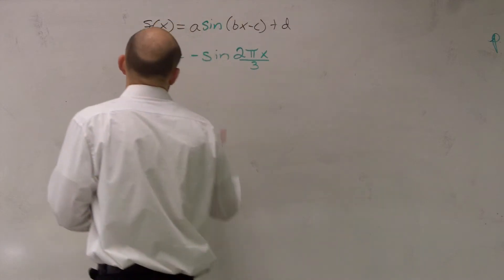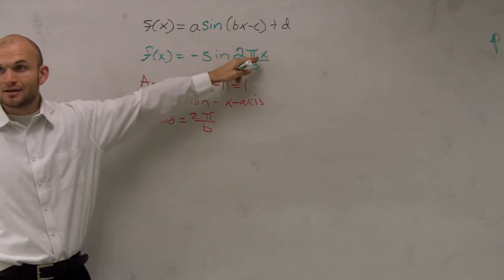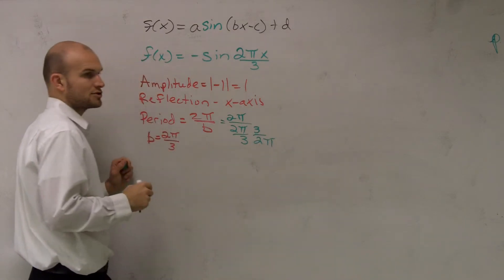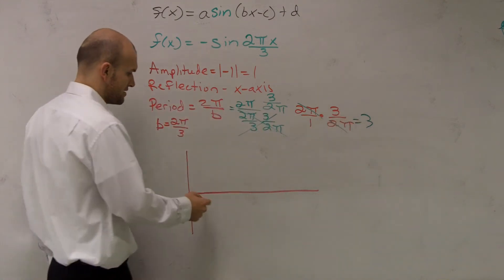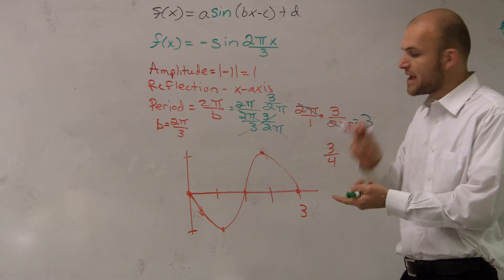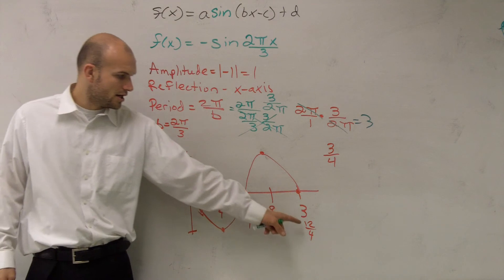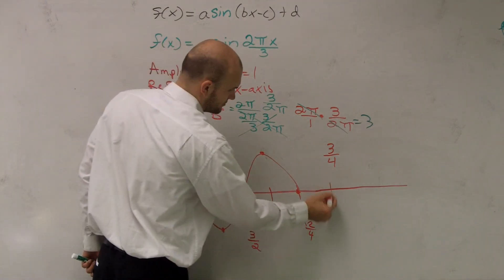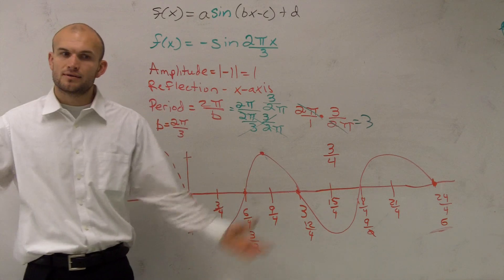Graphing a Trigonometric Graph Sine with a Reflection